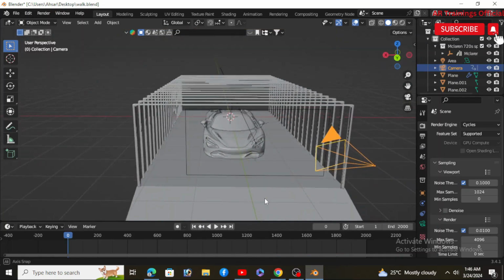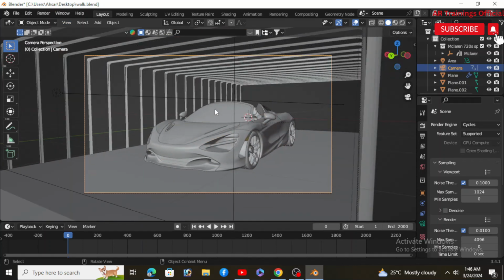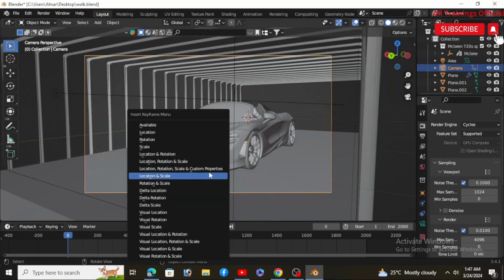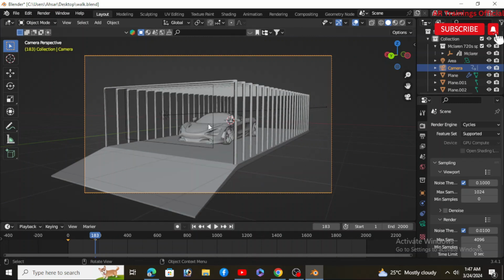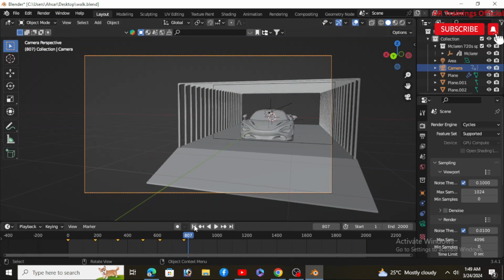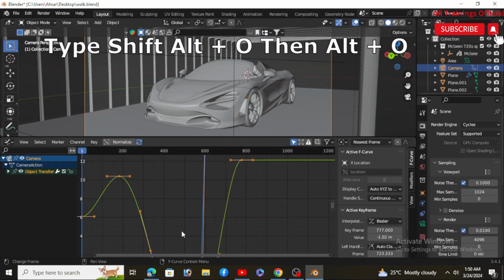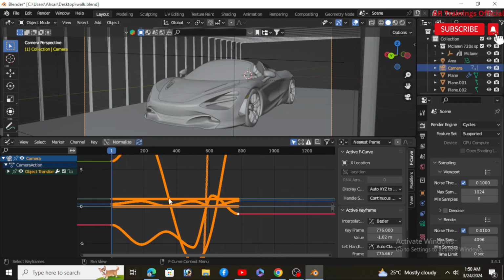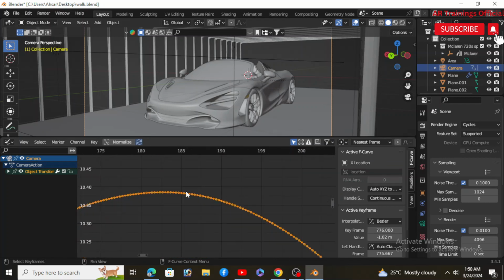The Secret to Seamless Smooth Camera Animation in Blender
Keep watching
Keep supporting